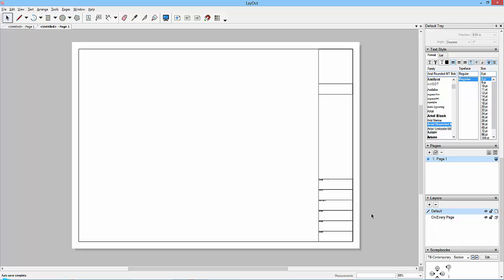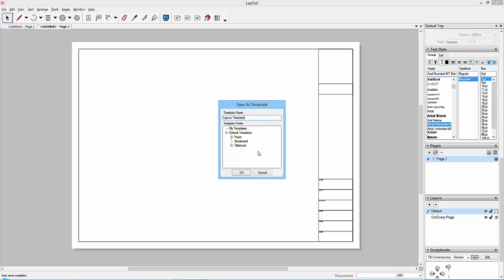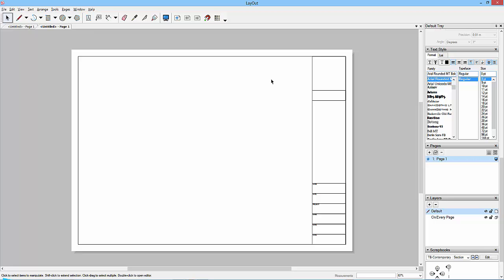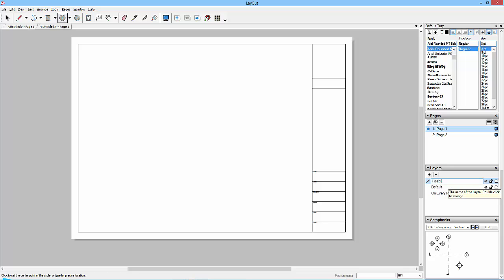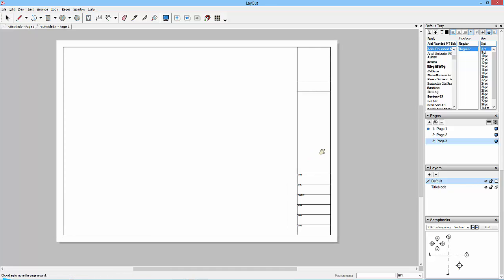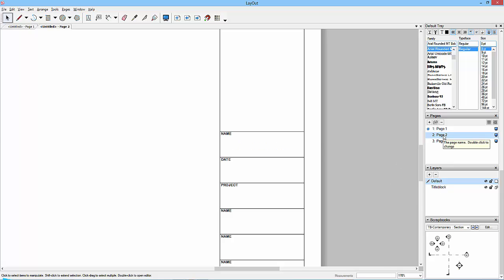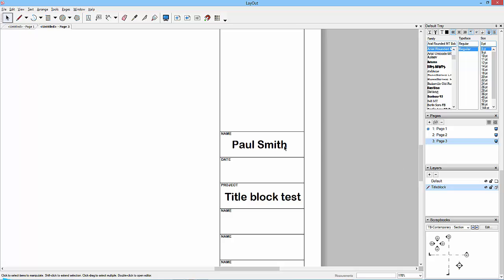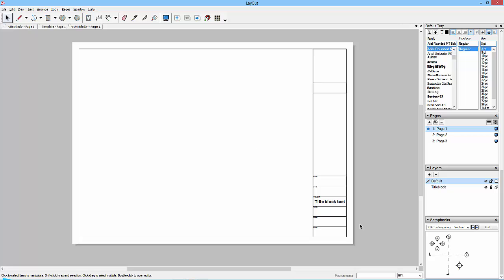SketchUp to Layout 15 Saving the template